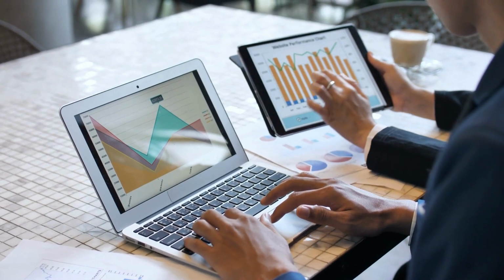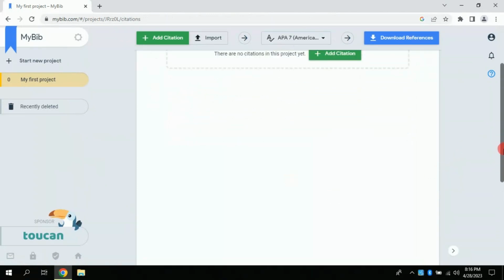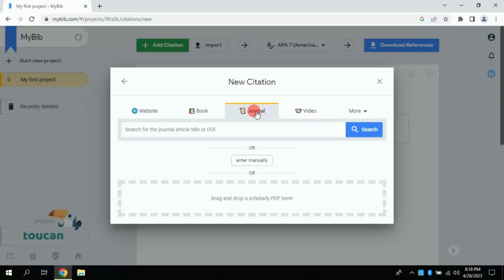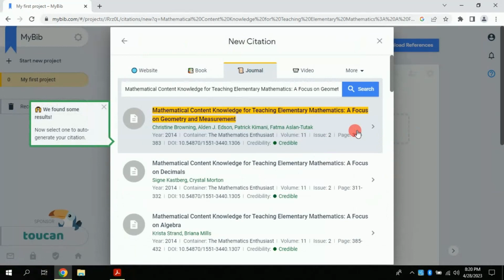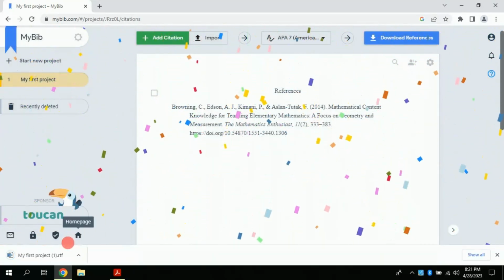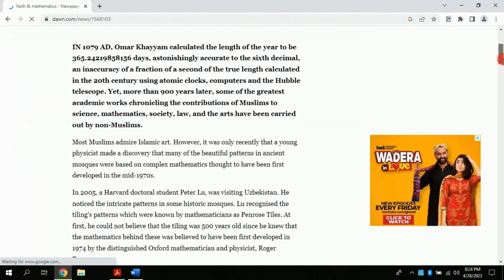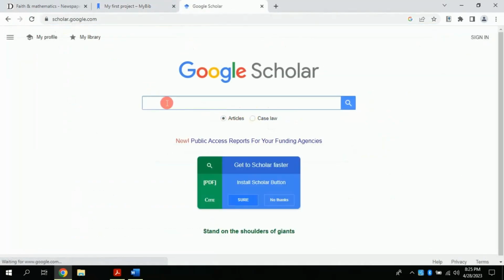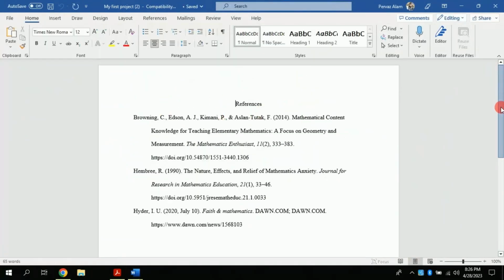Best AI for Auto referencing and Citation 2023 || Free AI for academic research || Latest AI | MyBib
Learn how to use Best AI for Auto referencing and Citation 2023 or Free AI for academic research or Latest AI MyBib

Are you tired of spending hours formatting your references? Say goodbye to manual referencing and welcome to Mybib, the ultimate tool for auto referencing.

With Mybib, referencing has never been easier. You can automatically generate references in APA, MLA, Chicago, Harvard, and many other citation styles. Just enter the information about your sources, and Mybib will create the reference for you, saving you time and effort.

But Mybib is more than just a referencing tool. It also allows you to store your references online, organize them into folders, and access them from anywhere. You can even import and export references in different formats, making it easy to collaborate with others and transfer your work between different platforms.

Mybib is designed with students, researchers, and professionals in mind. Whether you're working on a research paper, a thesis, or a project, Mybib can help you streamline your workflow and focus on what really matters: your content.

So, what are you waiting for? Try Mybib today and see for yourself how easy referencing can be! Sign up for a free account at Mybib.com and take your referencing to the next level.

Your Queries ❓❓:-
1- Best AI for Auto referencing and Citation 2023
2- Free AI for academic research
3- 2023 best AI tool
4- Latest AI tools for Auto citation and referencing
5- AI for academic papers and research
6- Citation and referencing automatically